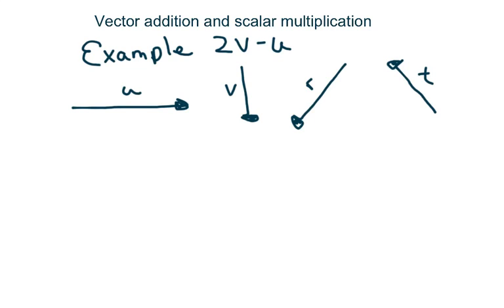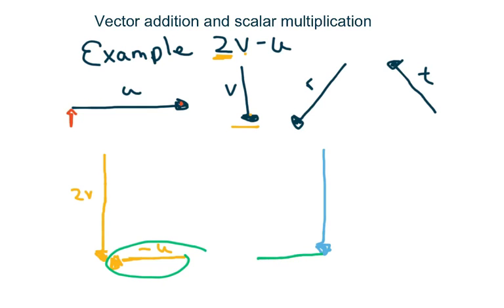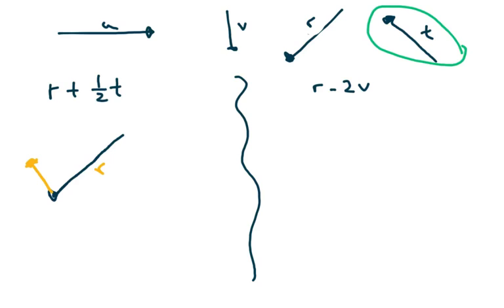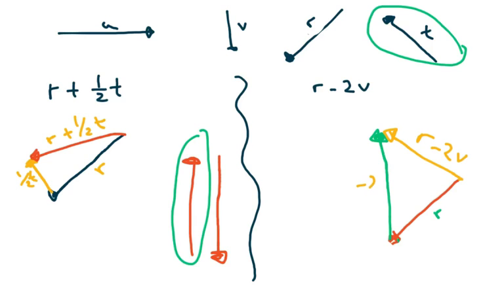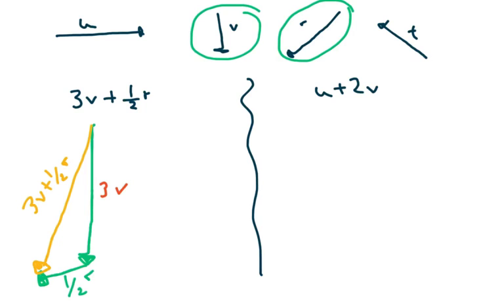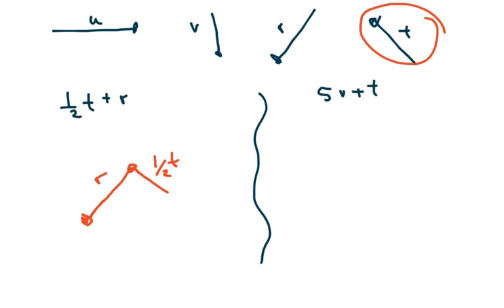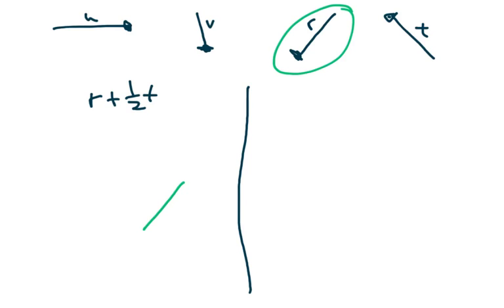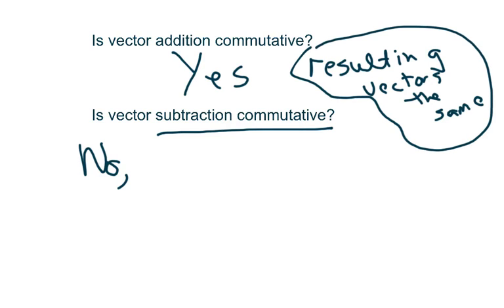How to add vectors with scalar multiplication